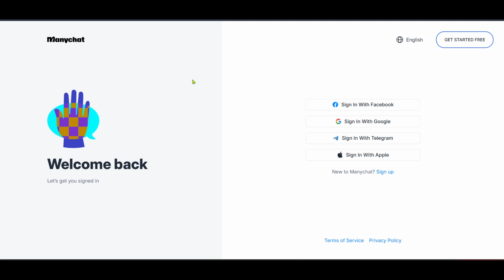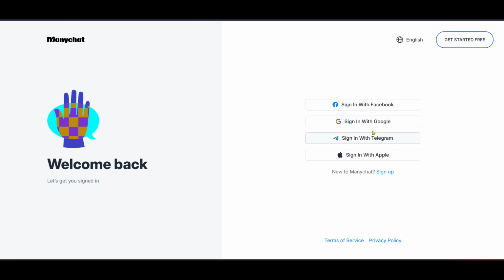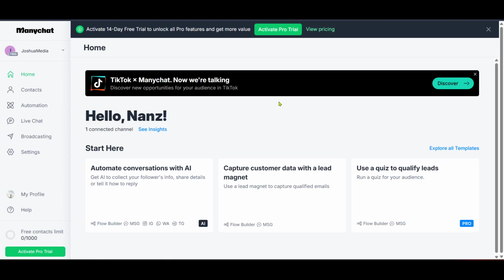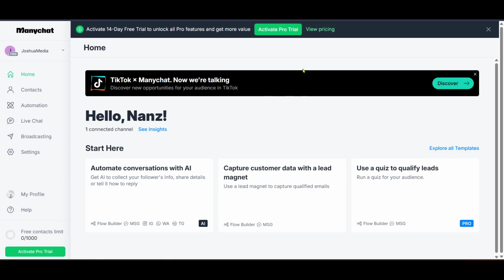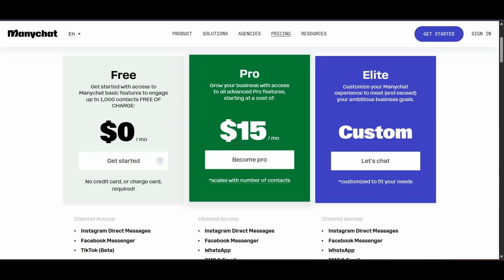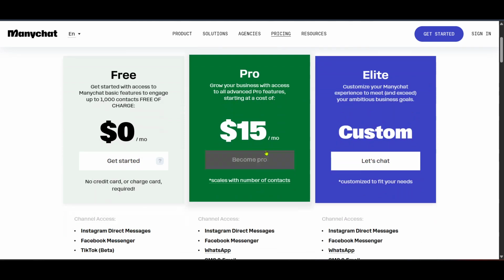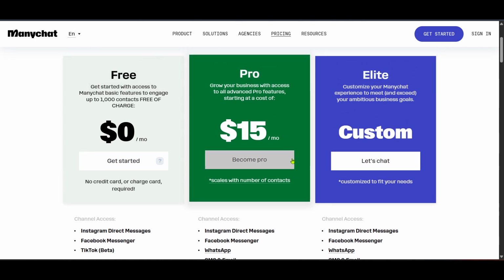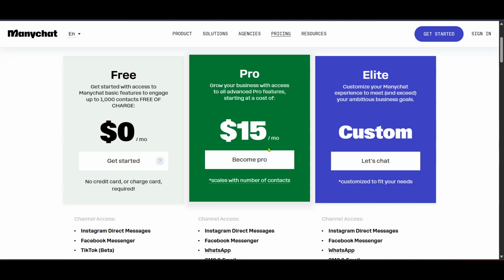How To Buy Manychat Pro (Full 2025 Guide)